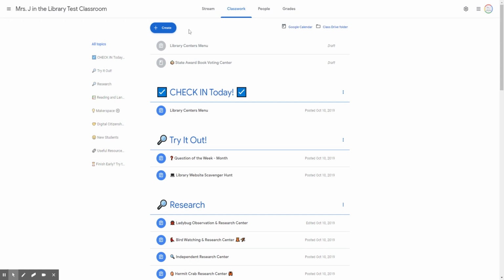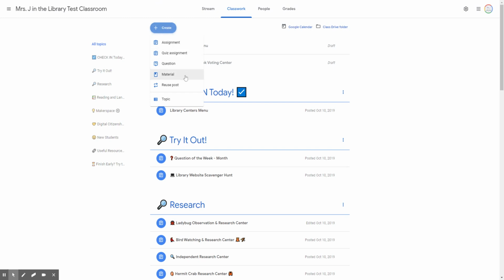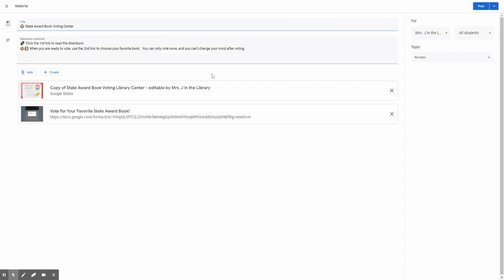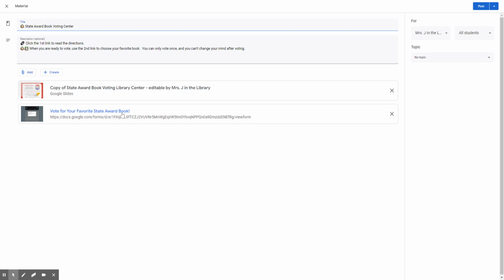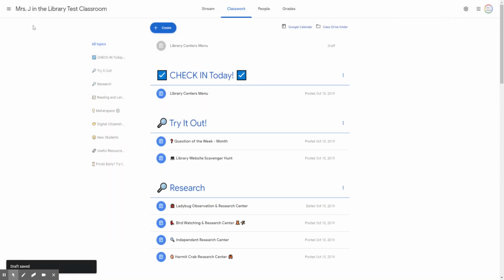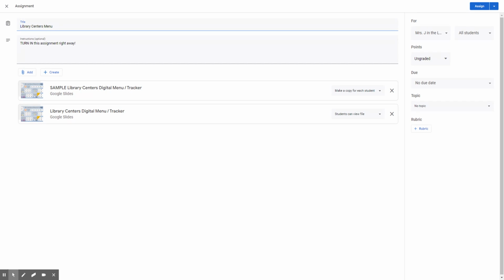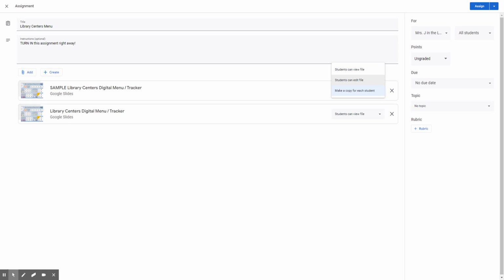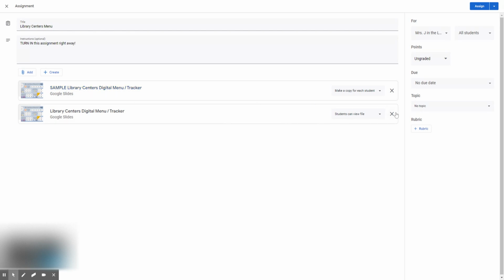How to Post Digital Activities in Google Classroom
This video shows you how to post a Google Slides presentation or Google Doc in Google Classroom, either as a material or an assignment.

The screenshots are accurate as of this recording, but how Google Classroom looks may differ in the future.

Featured products in the tutorial:
State Award Book Voting Center -